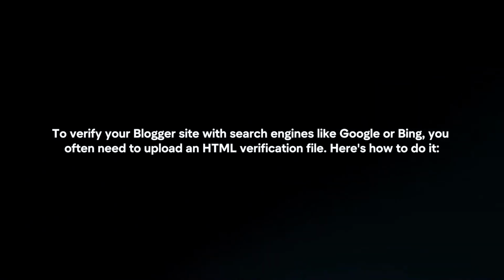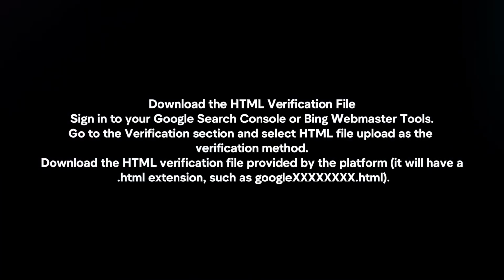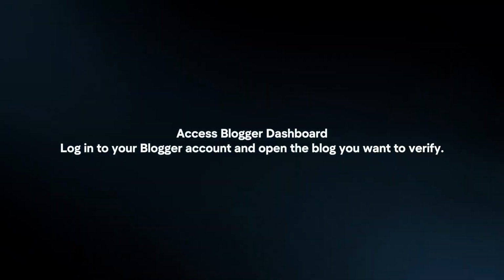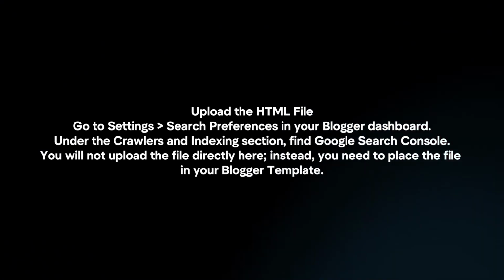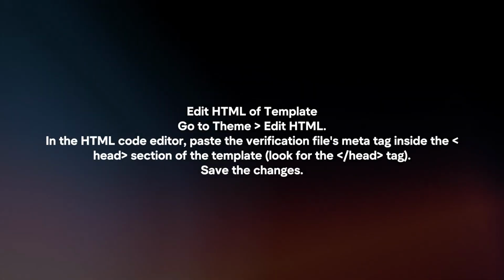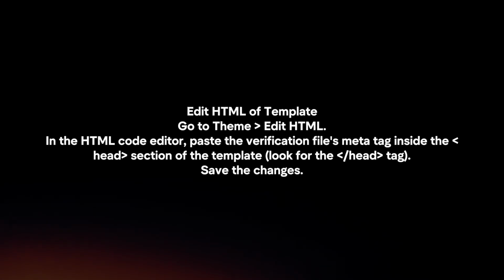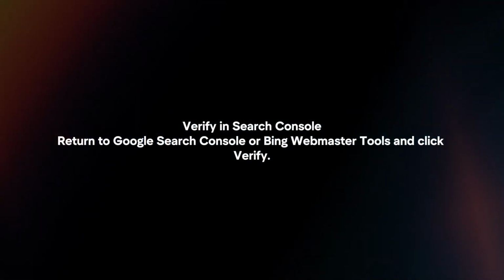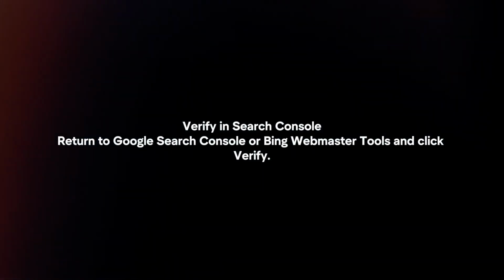How To Upload HTML File To Blogger For Site Verification (2025)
In this video I will explain How To Upload HTML File To Blogger For Site Verification In 2025.